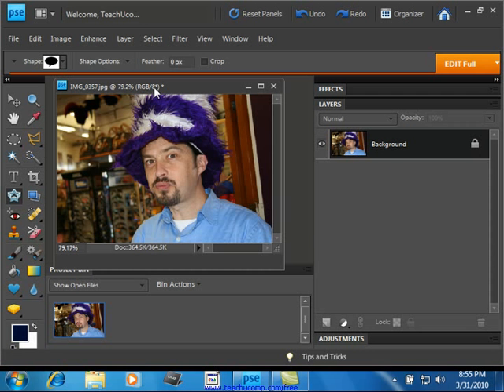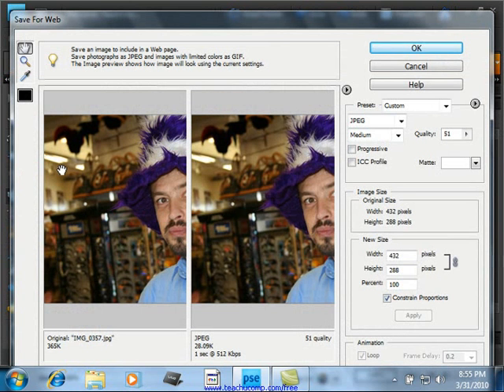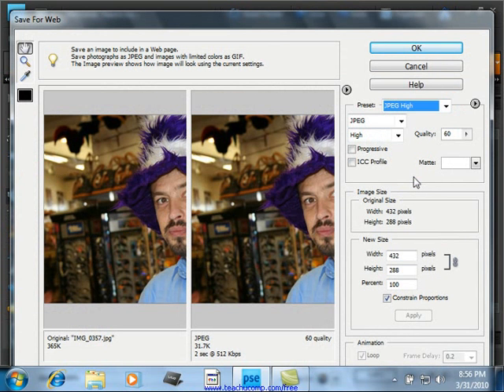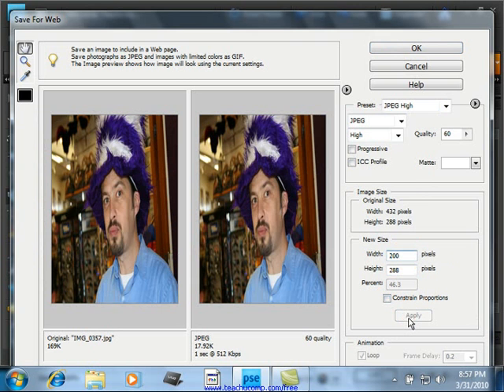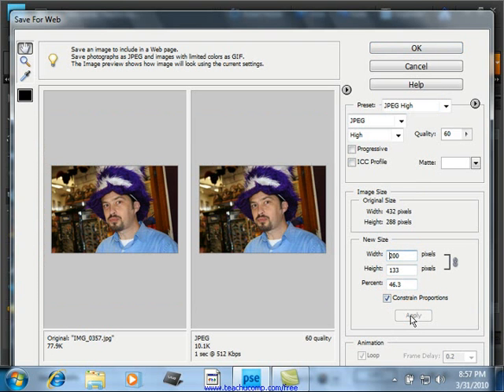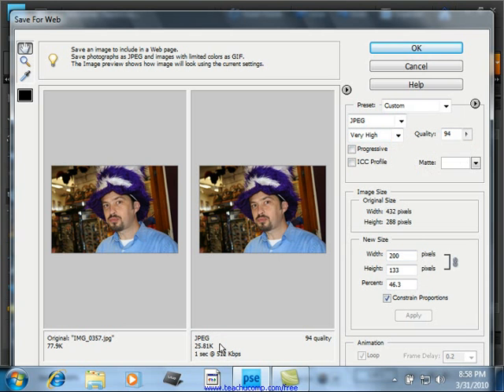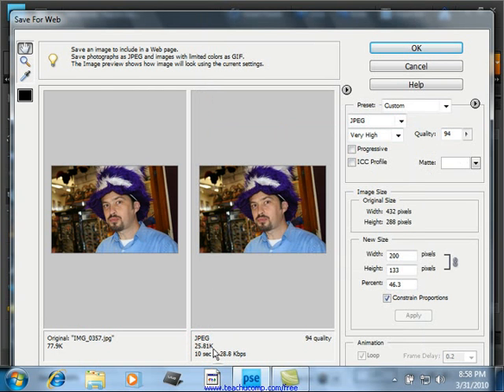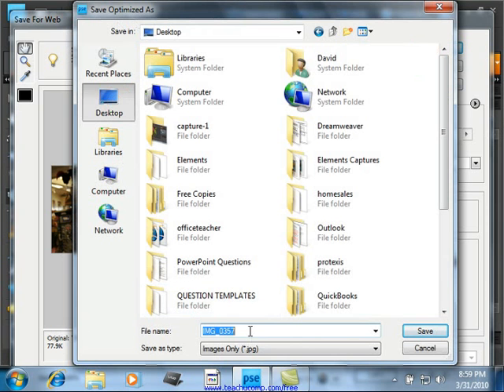Photoshop Elements 9.0 Tutorial The Save for Web Dialog Box Adobe Training Lesson 15.2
Learn about the save for web and devices dialog box in Adobe Photoshop Elements A clip from Mastering Photoshop Elements Made Easy v. 9.0. - the most comprehensive Photoshop Elements tutorial available. Visit us today!